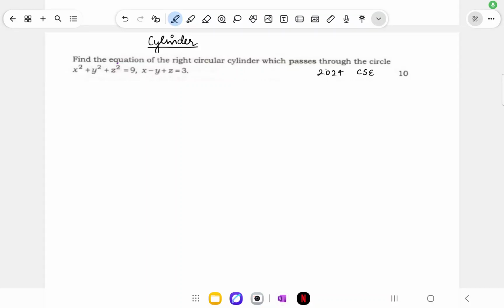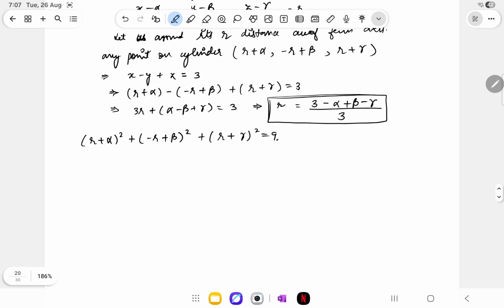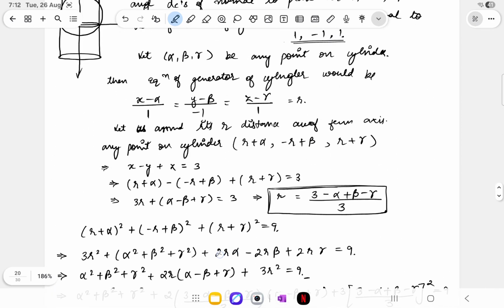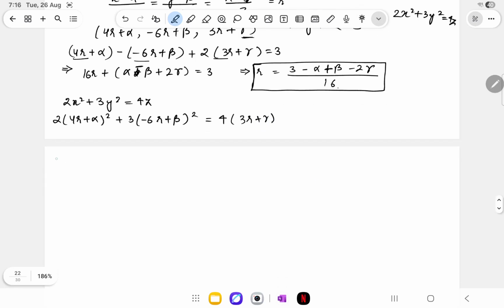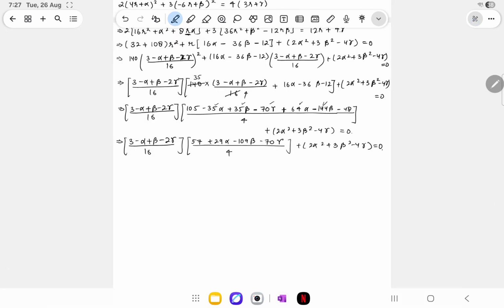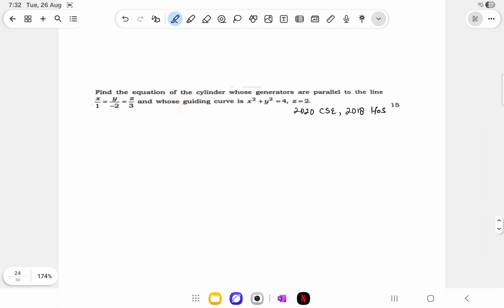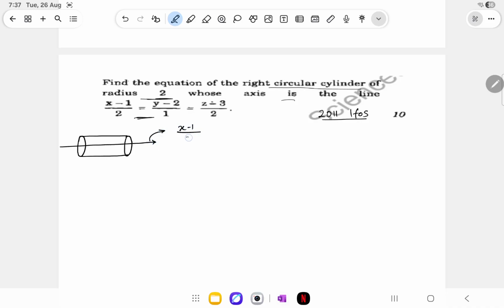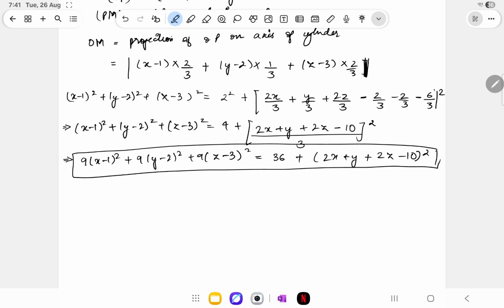Analytical Geometry I Cylinders I UPSC Optional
This video contains all the questions asked on Cylinder in civil services and forest services examination 2009 onwards.